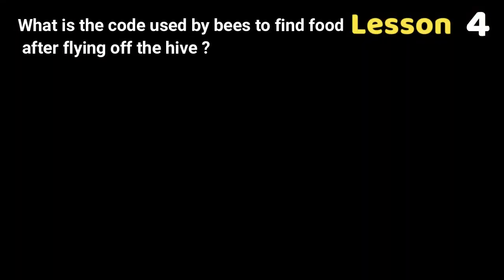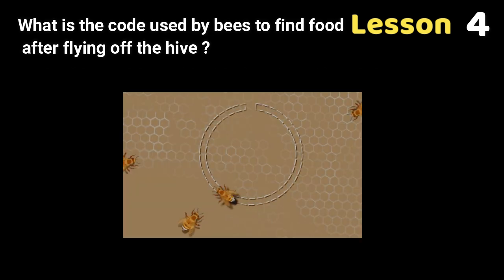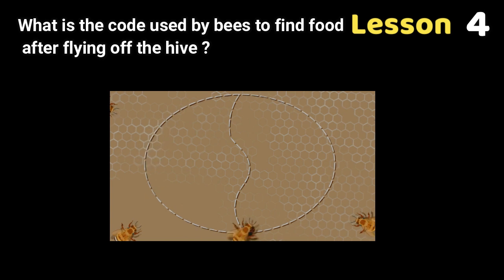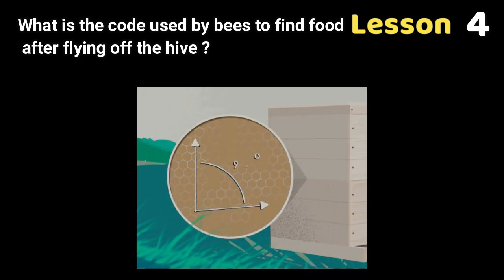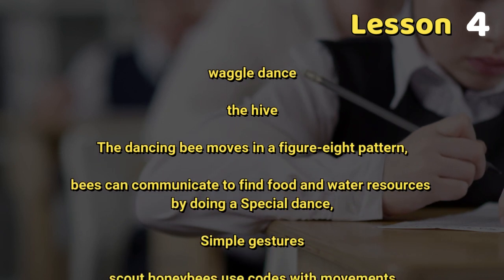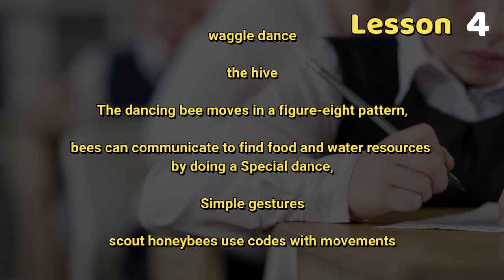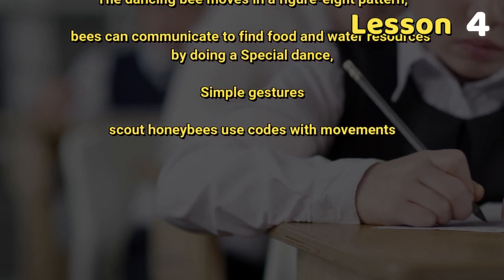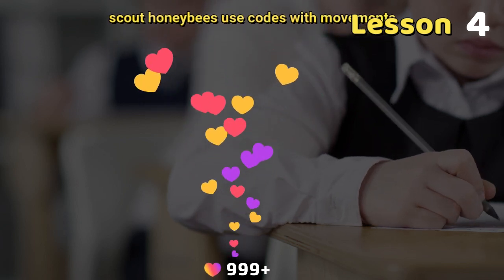how do bees use movement to communicate with each other ? waggle dance lesson 4 - science grade 4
how do bees use movement to communicate with each other ?
in the hive , bees can communicate to find food and water resources by doing a Special dance,
and the movements of this dance represent a code to communicate with each other, and inform the other bees about the food location
you mean that , bees transfer the information of the food location by there special dance
yes , look to The dancing bee
The dancing bee moves in a figure-eight pattern,
while vibrating its wings.
These movements of the dance tell the other bees the correct direction and distance to the food resources .
What is the code used by bees to find food after flying off the hive ?
The scout honeybee faces the direction of the flower.
The bee does one round dance if the flower is very close
The bee does a waggle dance to the right and then to the left if the flower is a little farther away and this is considered as one dance.
the angle of the dance with sun tell the other bees the correct direction
the length of the dance tell the other bees the correct distance
The bees in the hive read the code of the dancing and then fly off to the specific location.
we can conclude that the scout honeybees use codes with movements
to communicate with other bees that receive these codes through the sense of sight.
do humans use movements to communicate?
yes , humans use movements to communicate also such as
Sign language that is used by people of special needs
and Simple gestures
repeat after me
waggle dance
waggle dance
the hive
the hive
bees can communicate to find food and water resources by doing a Special dance,
Simple gestures
Simple gestures
scout honeybees use codes with movements
In the next video we will talk ABOUT  communication system
 and share the video to your friends
 goodbye